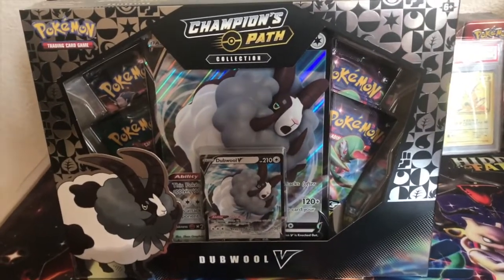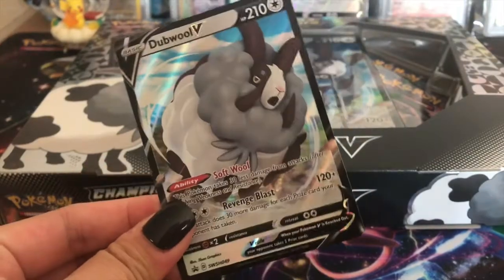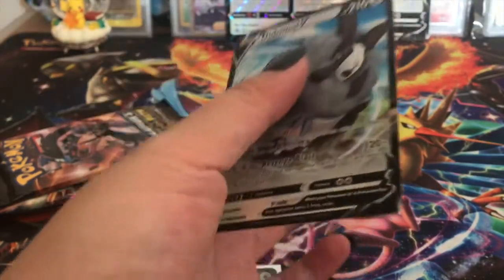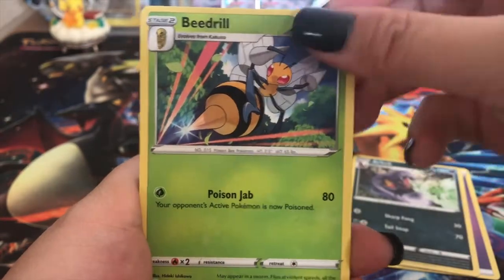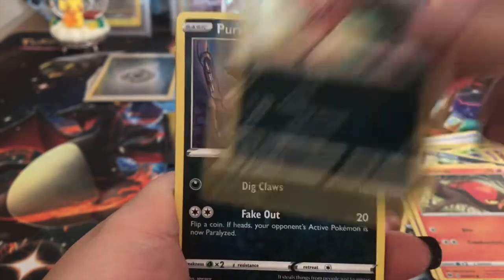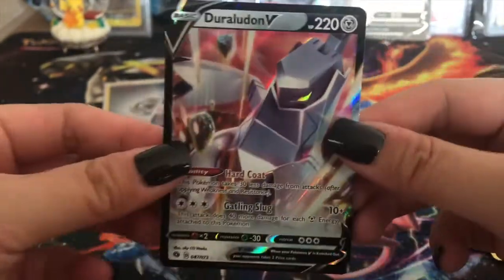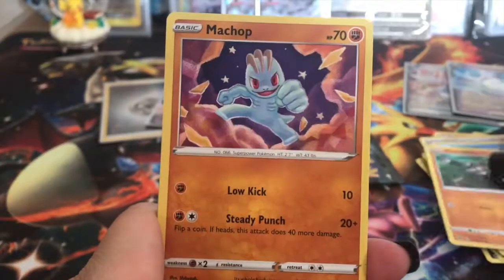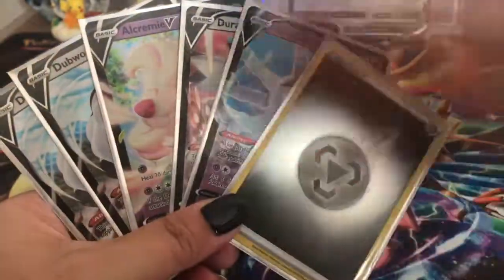CHAMPIONS PATH IS HERE DUBWOOL V BOX OPENING!!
HELLO GUYS!
WELCOME BACK!!
WE ARE OPENING CHAMPIONS PATH !! The new Dubwool Boxes are so cool!!

2450 Venture Oaks Way Suite 410